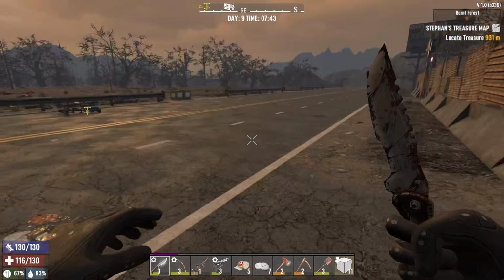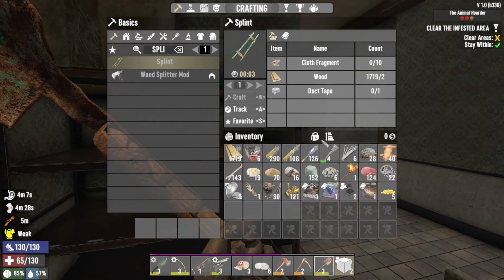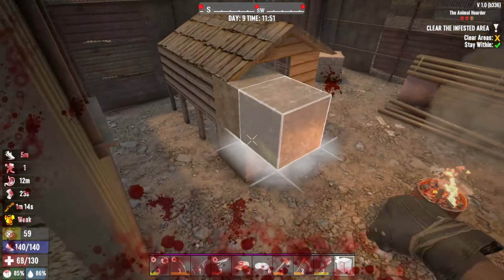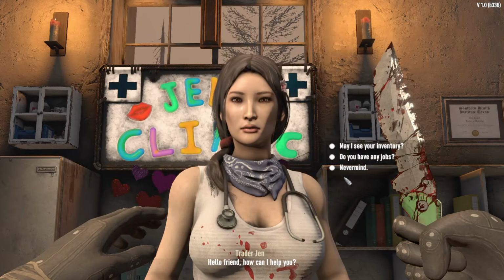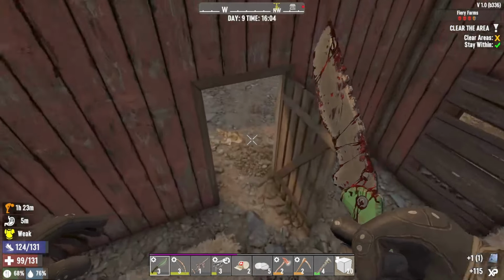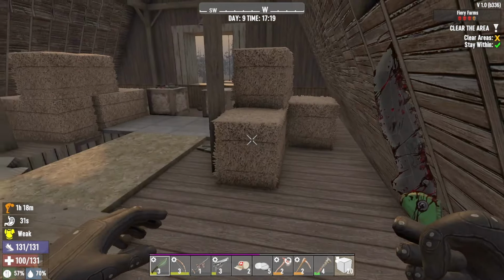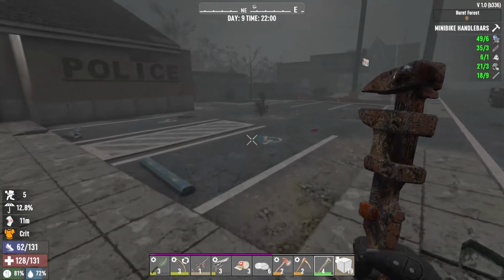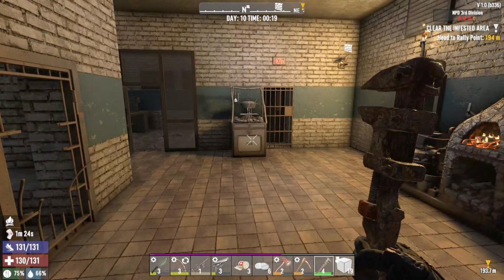Shaken to the core. Never again... - Ep 9, 7 Days to Die 1.0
Today's quests involved a lot of animals. And these quests SHOOK me.

Game Details.
Developer: The Fun Pimps
Publisher: The Fun Pimps Entertainment LLC
Game description: 7 Days to Die is an open-world game that is a unique combination of first-person shooter, survival horror, tower defense, and role-playing games. Play the definitive zombie survival sandbox RPG that came first. Navezgane awaits!